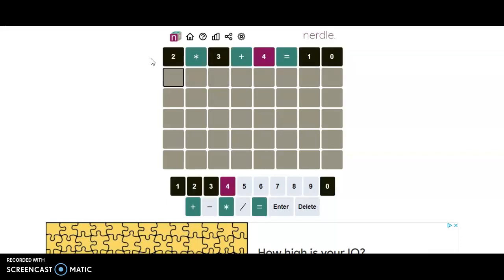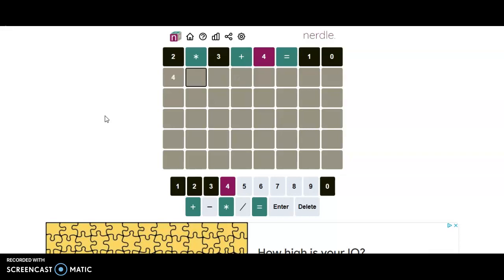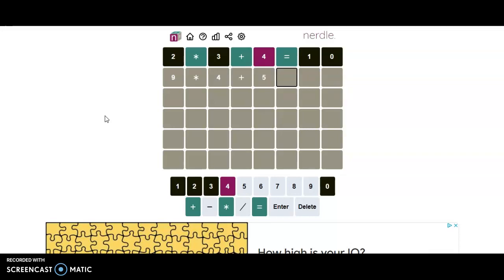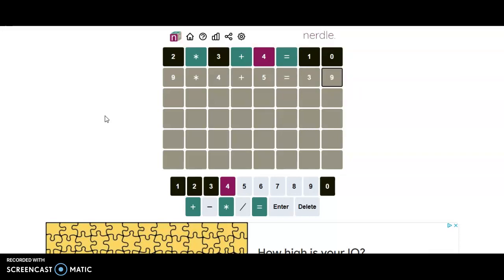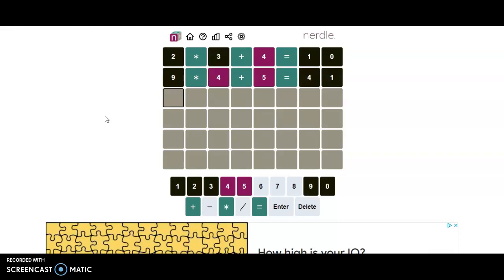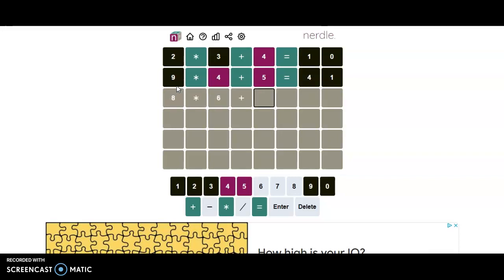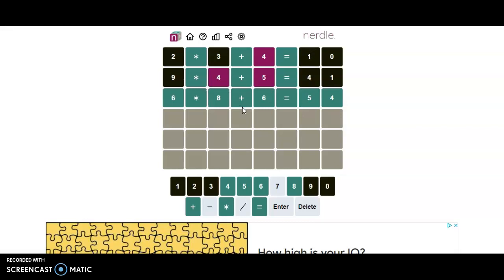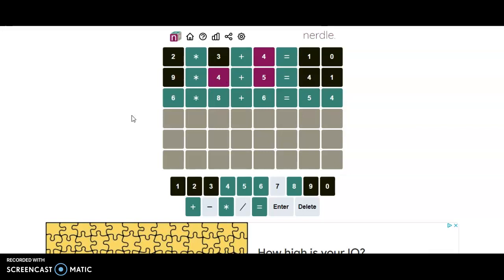Nerdle of the Day for 4/12/2022 Tips/Strategies And Answer | 2nd Time Commutative Property!